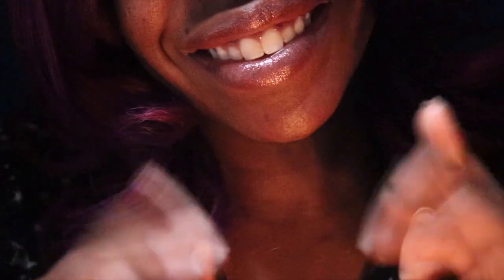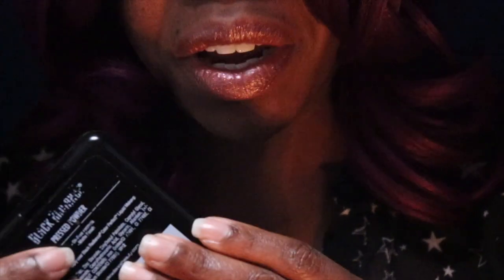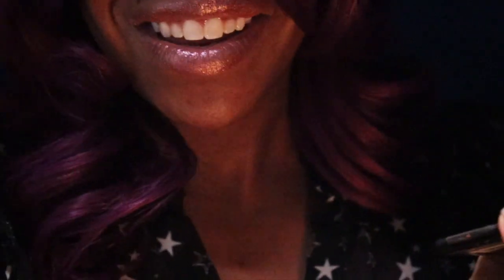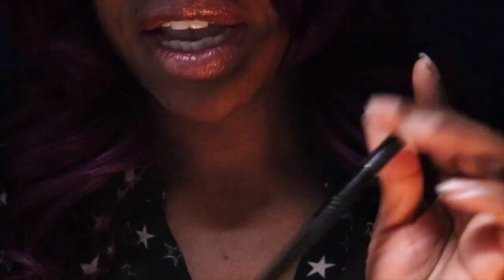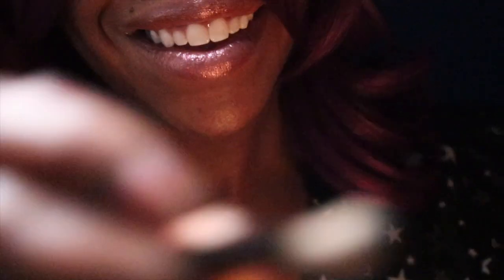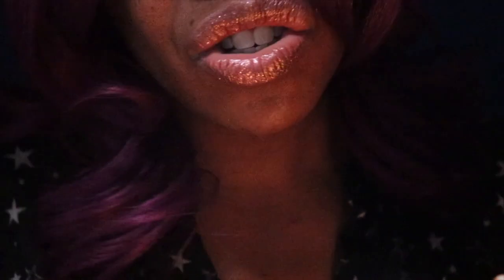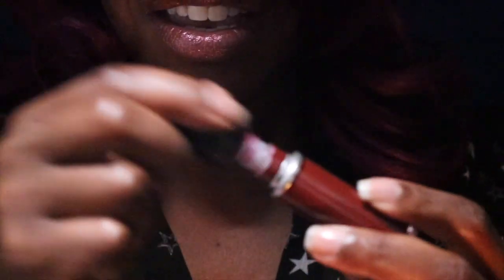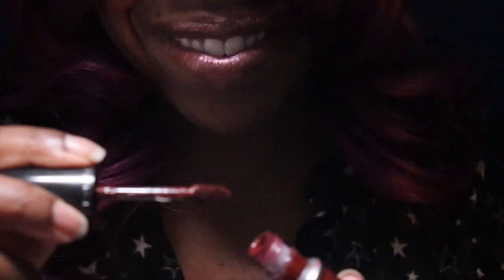ASMR ~ Quickly Doing Your Make-up | FAST hand movements, aggresive, whispering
Hello my ASMR Stars! Today I am doing your makeup! You are so beautiful and this makeup is to accentuate your best qualities. I hope you enjoy!

Autonomous Sensory Meridian Response is an experience characterized by a static-like or tingling sensation on the skin that typically begins on the scalp and moves down the back of the neck and upper spine.